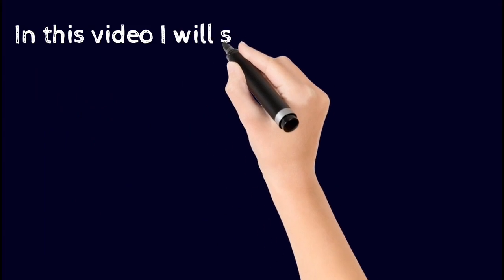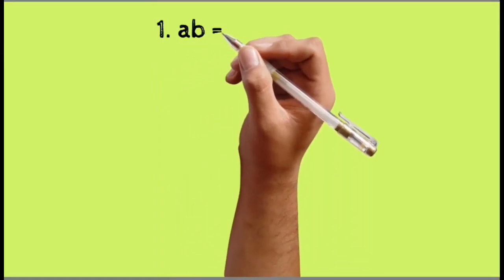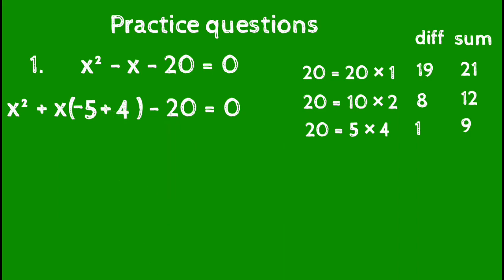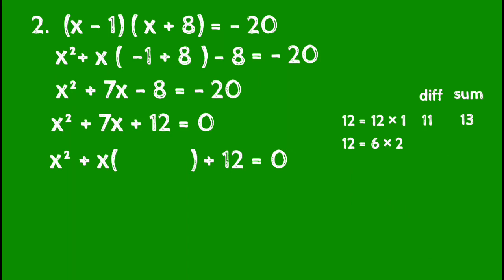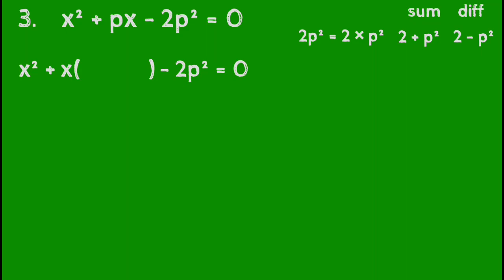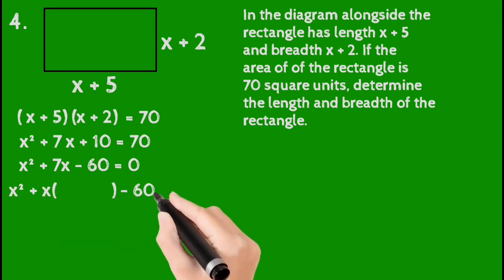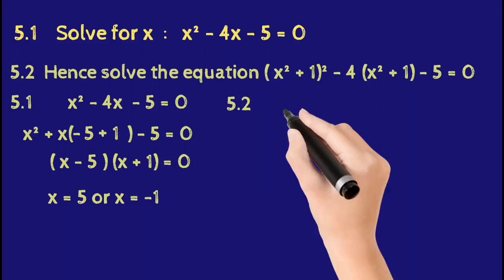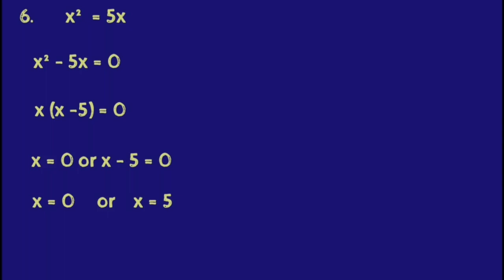Grade 11 - 12 Math Easiest way to solve quadratic equations by factorization - part 1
In this video a simple approach to solve quadratic equations by factorizing is introduced. Once mastered this skill is essential to other algebraic processes such as functions, calculus and much more.